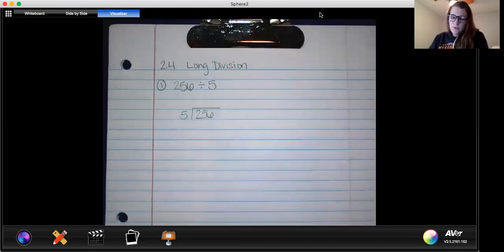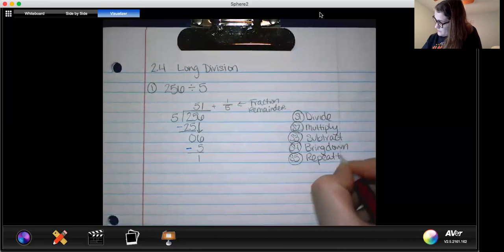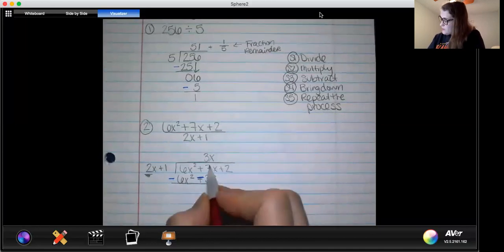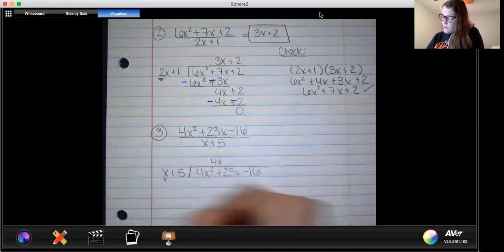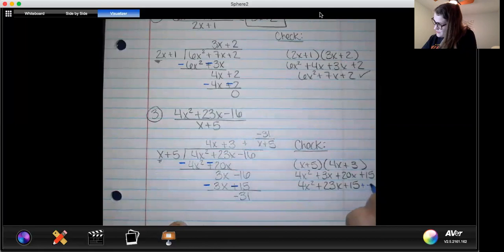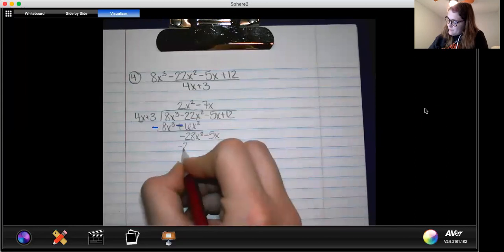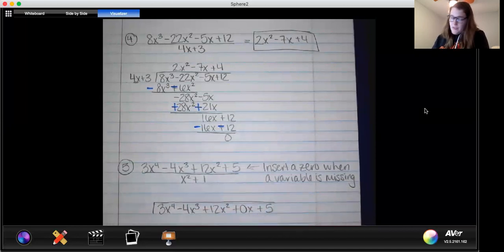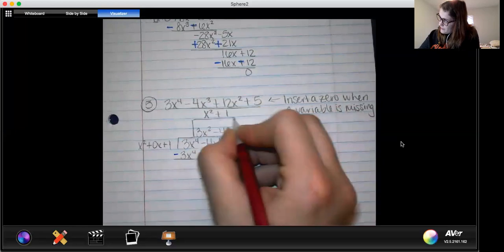Dividing Polynomials using Long Division